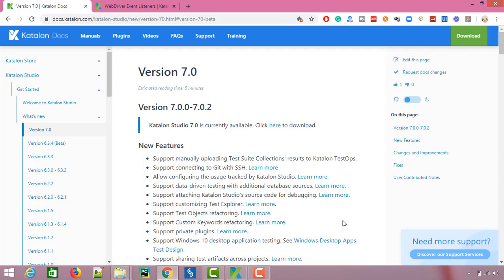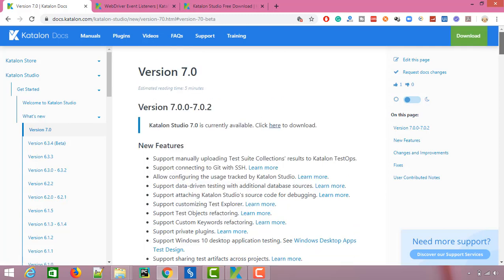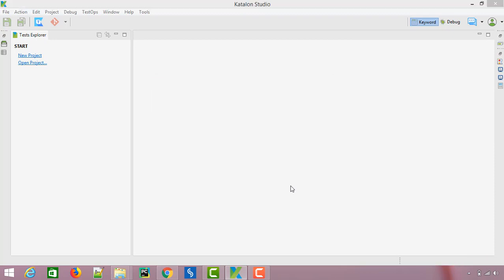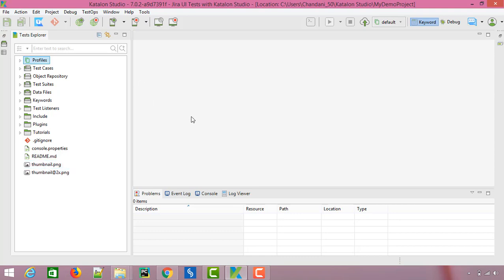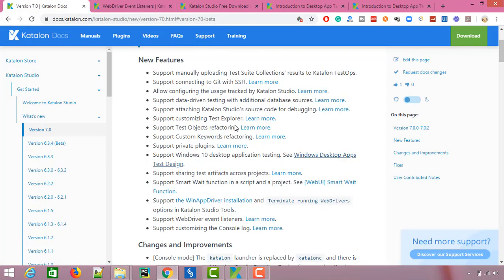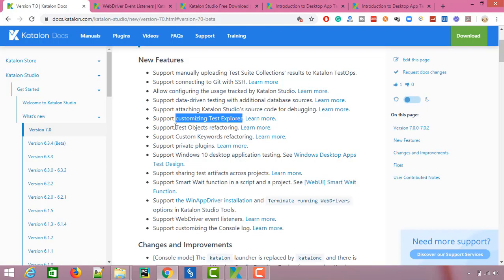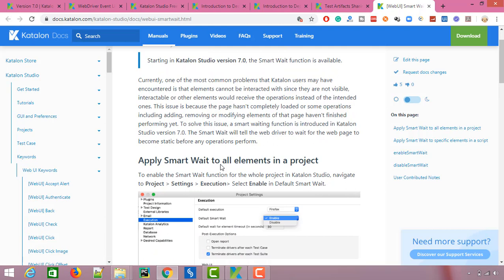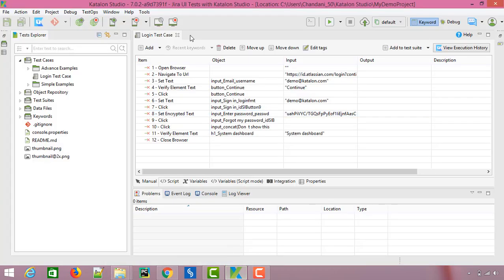What is New in Katalon 7- Impressive features in New Katalon 7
In Katalon 7, few major fixes and new features are added. In this video, I will discuss new changes and feature added in Katalon 7.